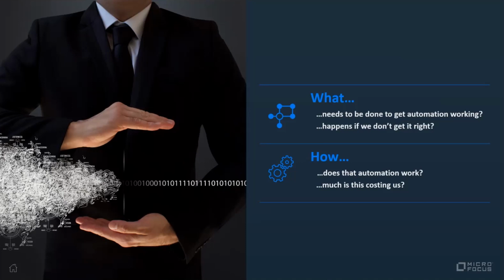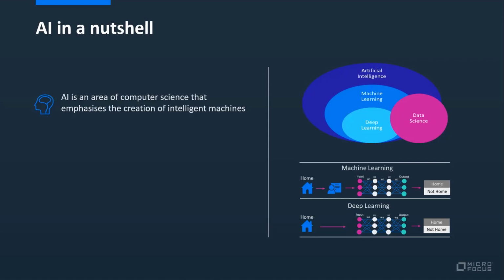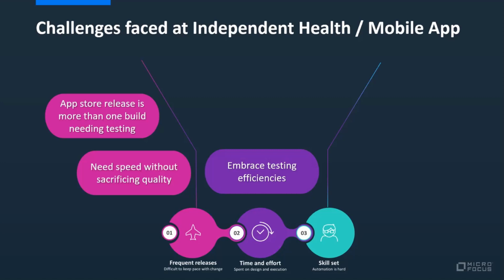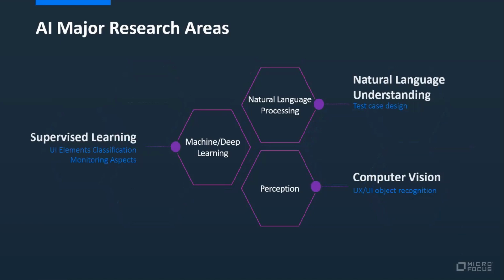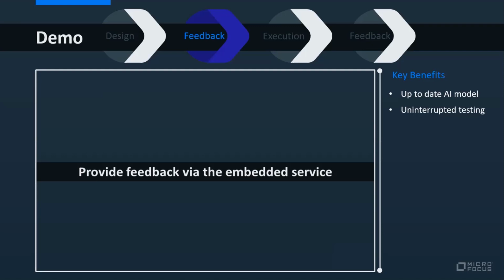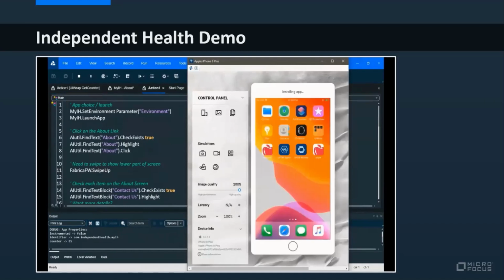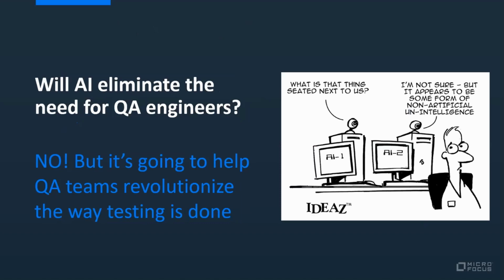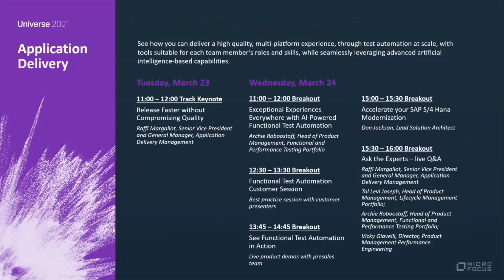Test Smarter with UFT One’s New AI-Based Capabilities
The new AI-based capabilities in Micro Focus UFT One revolutionize functional testing through machine learning, computer vision, and natural language processing.

Join the Micro Focus Product Management team for an overview of the next generation of the UFT Family, and hear how AI-powered intelligent test automation simplifies and improves test creation, execution and maintenance.

Learn how UFT One:
• Accelerates end-to-end testing
• Boosts productivity with intelligent automation
• Increases test coverage across the UI and API—and everything in between
• Enables efficiencies at scale
• Facilitates continuous quality across teams and locations
• Eliminates bottlenecks with extensible DevOps ecosystem integration

Our guest speaker from a large healthcare customer will share their story of how they improved their reputation for quality service through stringent application testing with Micro Focus® ALM and UFT One.